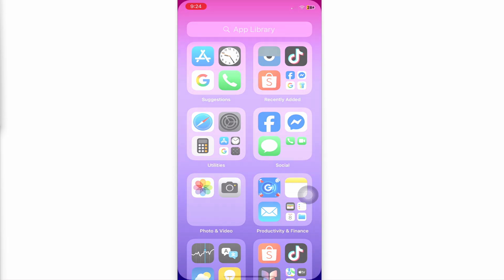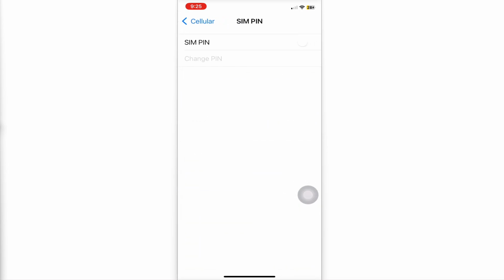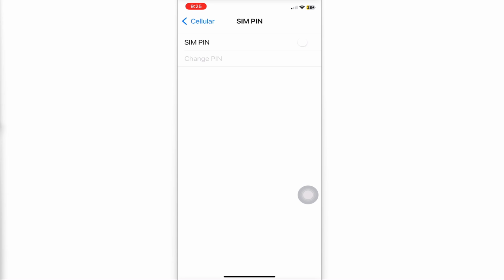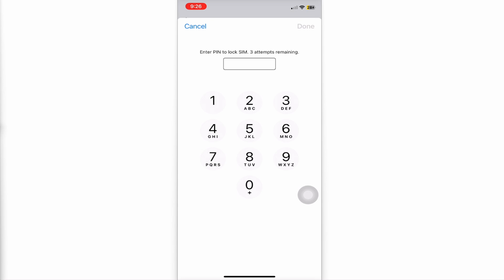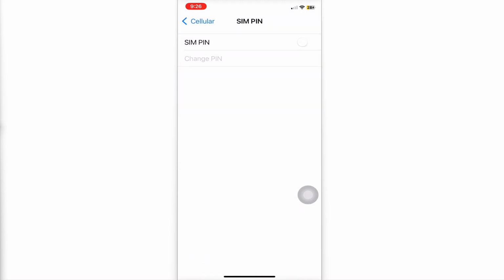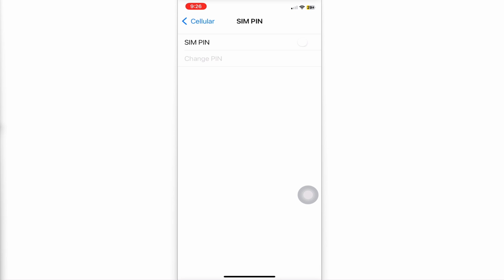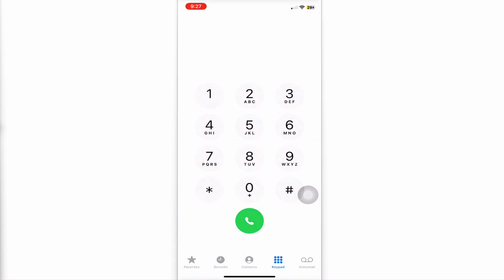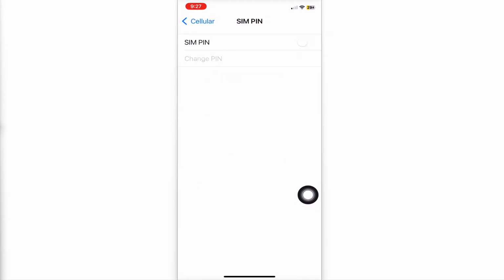How to FIX SIM PIN Greyed Out on iPhone (New Method 2026)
How to FIX SIM PIN Greyed Out on iPhone

In this video, I will show you how to fix SIM PIN greyed out on iPhone. If you can’t enable or disable SIM PIN because the option is unavailable, this step-by-step tutorial will help you fix it. I’ll walk you through carrier settings, network resets, iOS restrictions, and SIM card troubleshooting to restore SIM PIN controls. These solutions work on most iPhone models and iOS versions.

⏱ Chapters:
00:00 Introduction
00:10 Fix SIM PIN Greyed Out

🔧 Equipment & tools I use:
- Best Camera:
- Best Laptop: